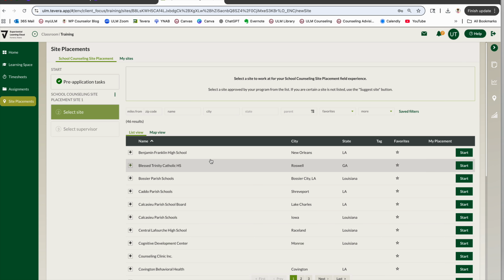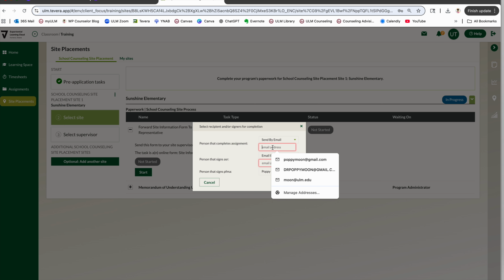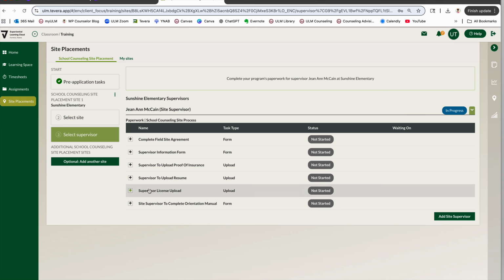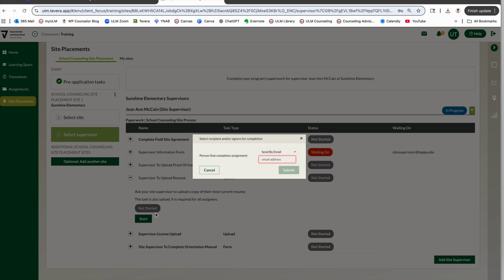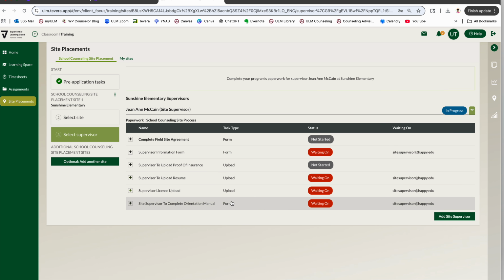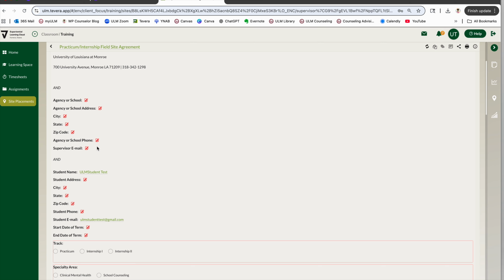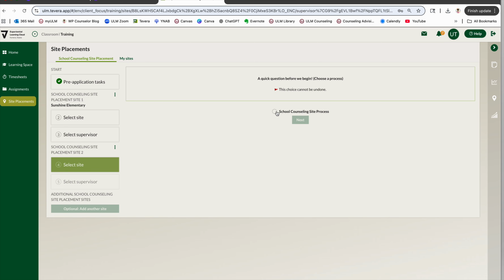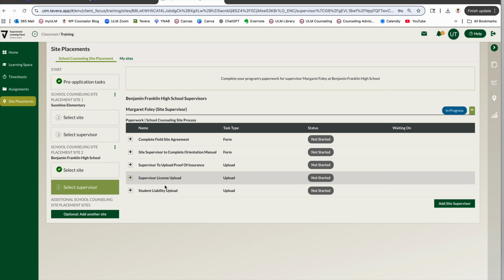How to Enter Primary & Secondary Sites into Tevera - for School Counseling Practicum Students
This is how to enter your primary and secondary site and site supervisor into Tevera for Practicum.